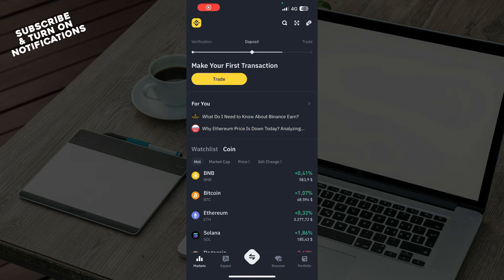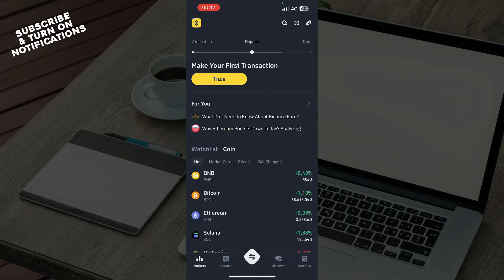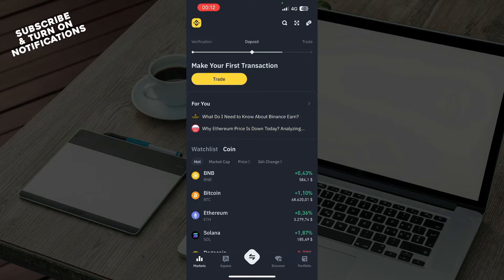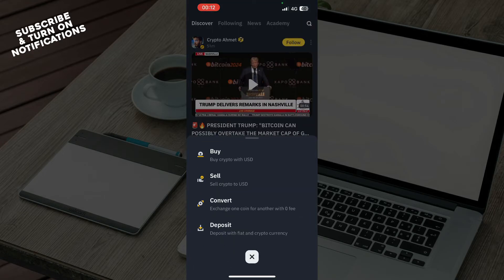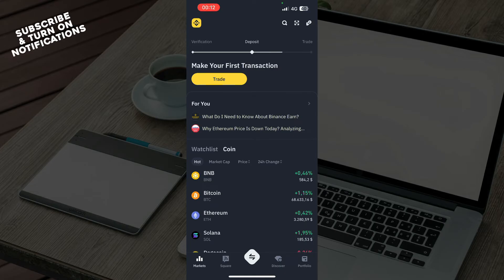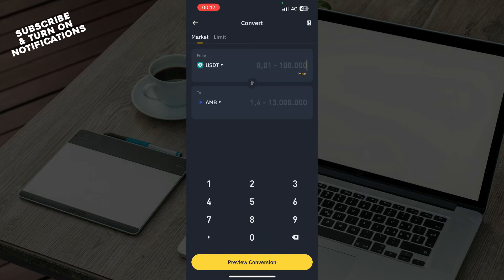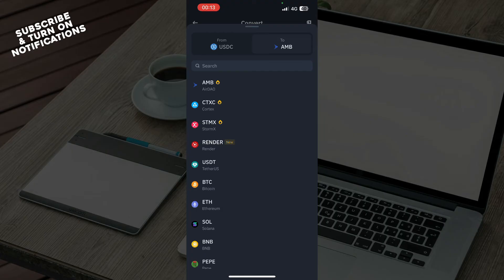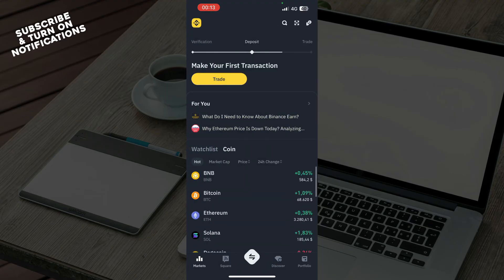How To Convert USDC to USDT on Binance (Quick Tutorial)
In this video I will show you How To Convert USDC to USDT on Binance. It would be good if you watch the video until the end so that you don't miss important steps.